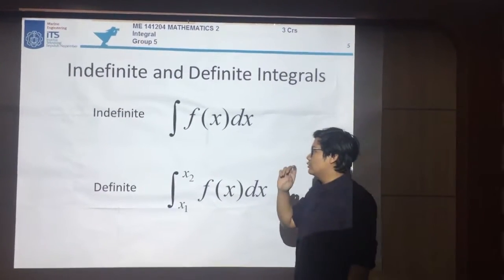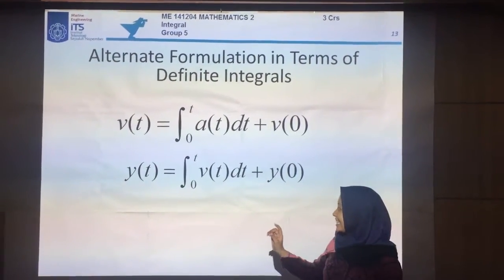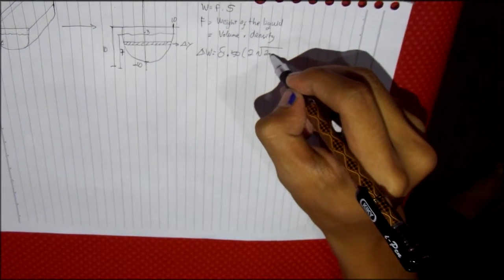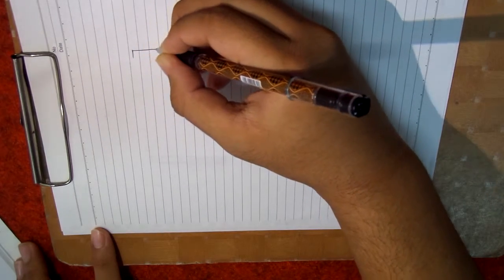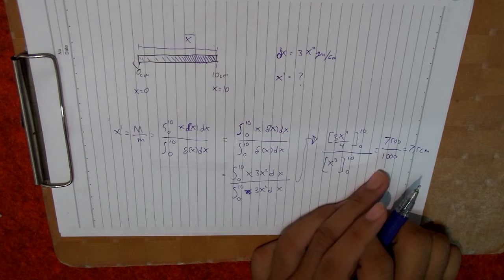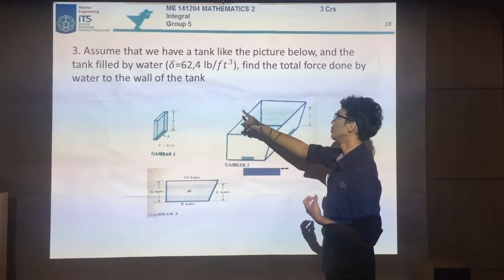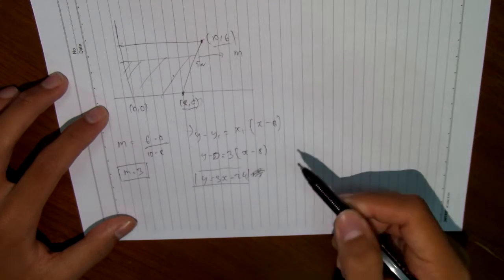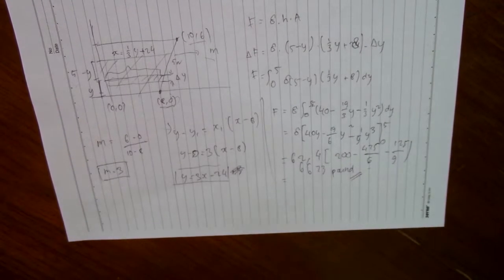Mathematics 2 : Integral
Group 3 : Integral with the application on Marine Engineer